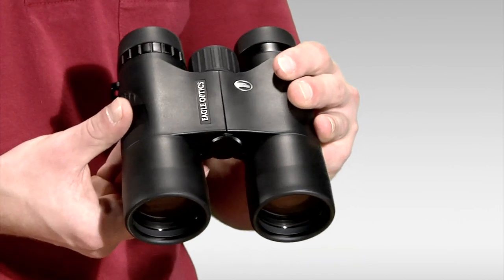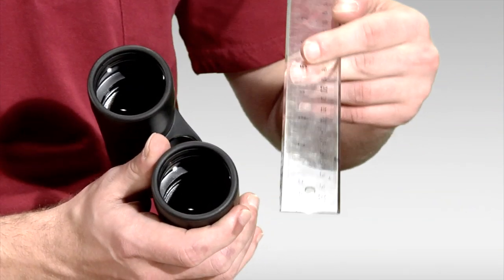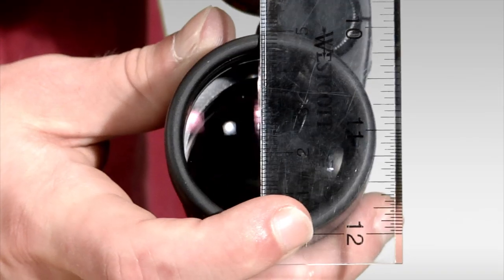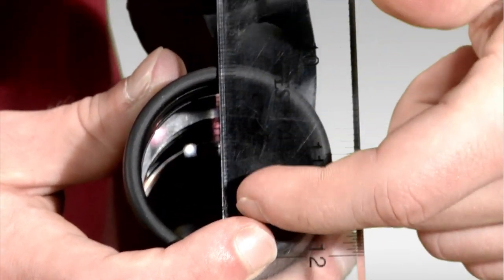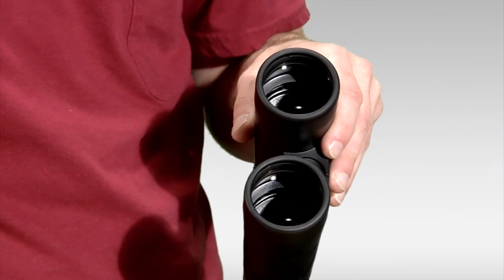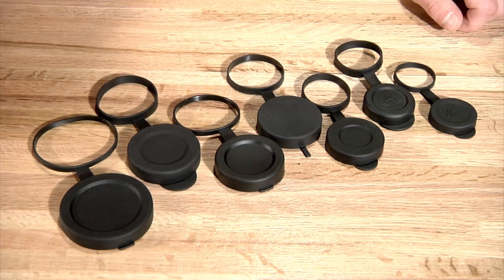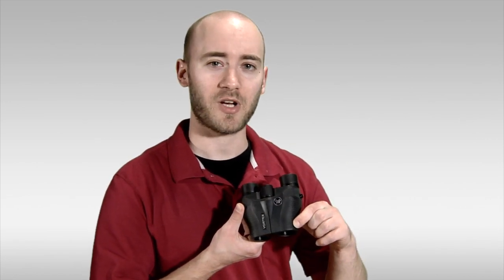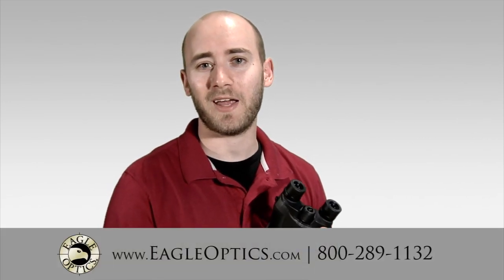Understanding Binoculars: How to Measure Objective Lens Covers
Have you ever wondered if you could get replacement lens covers for your binocular? Look no further! Check out this video to find out more information!

for more information!